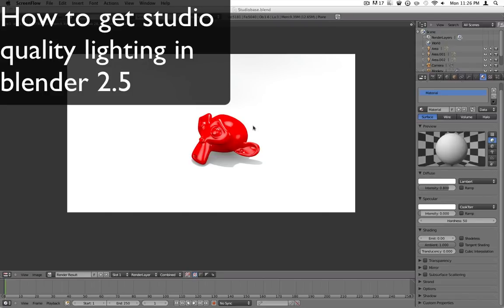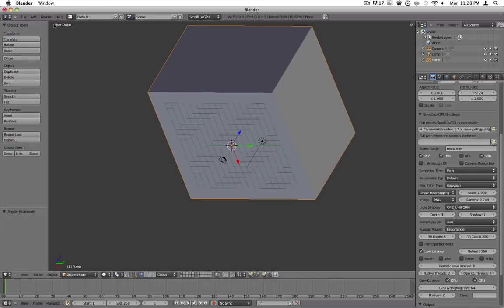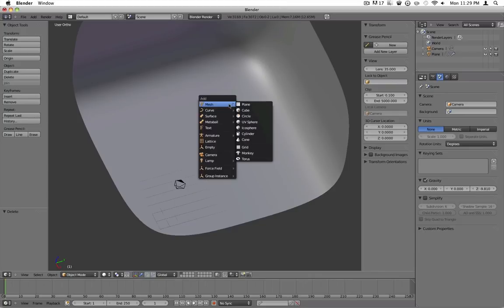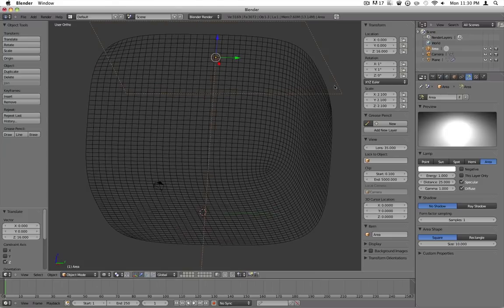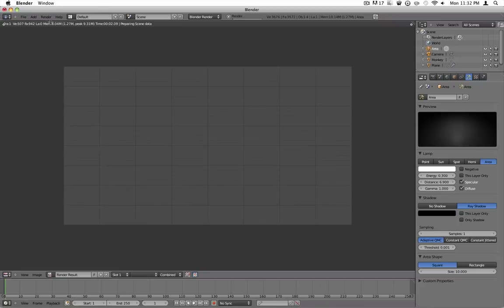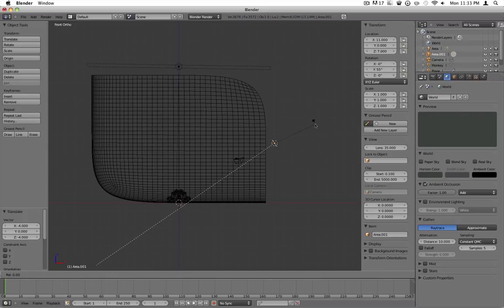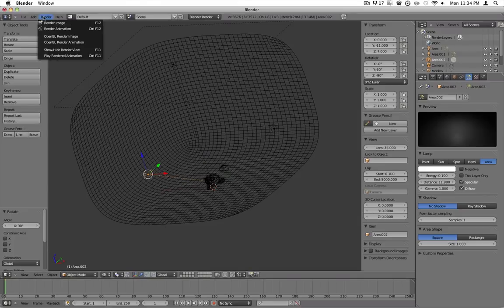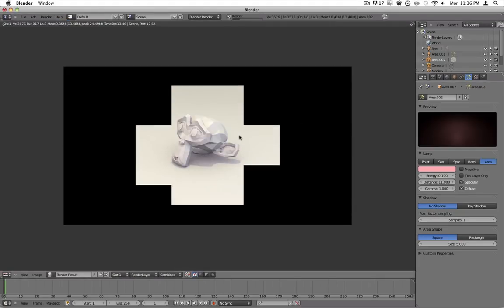Blender studio style lighting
How to get that studio style lighting you see in renders all the time